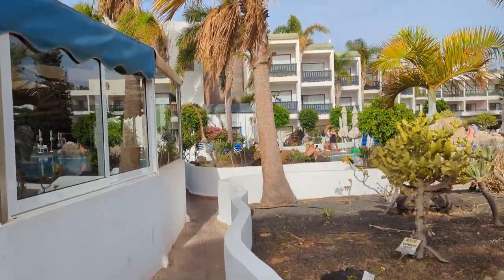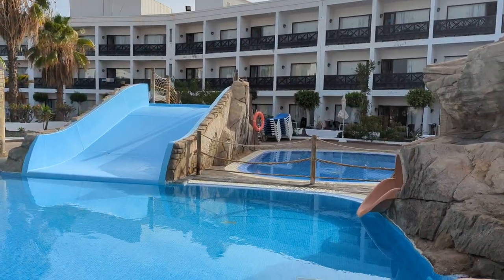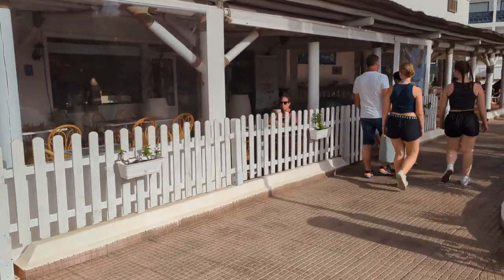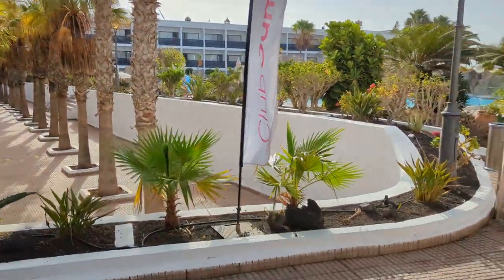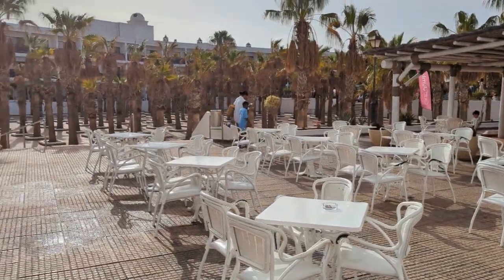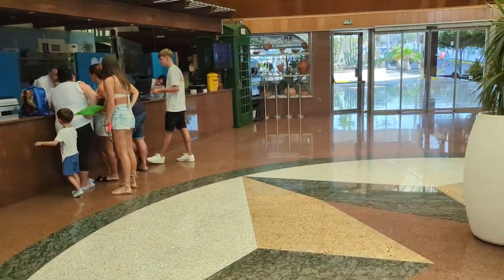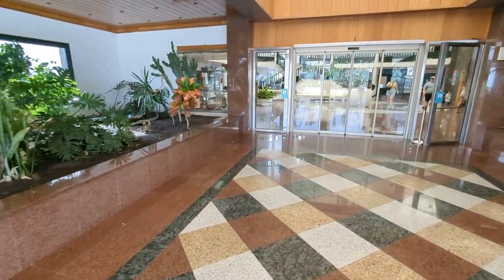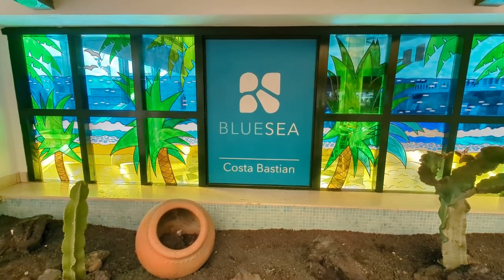BLUESEA COSTA BASTIAN 2023 walkthrough